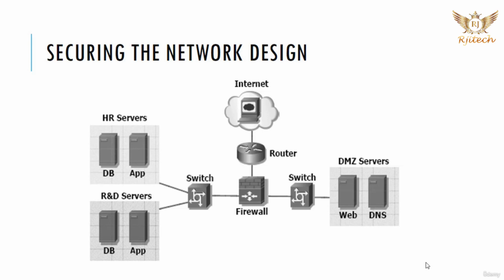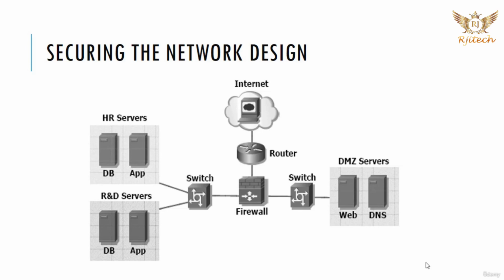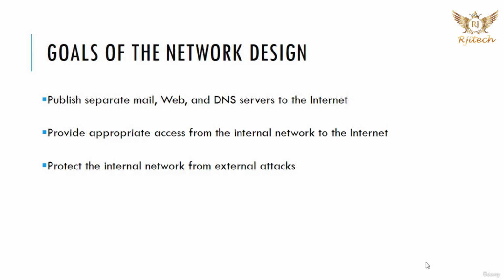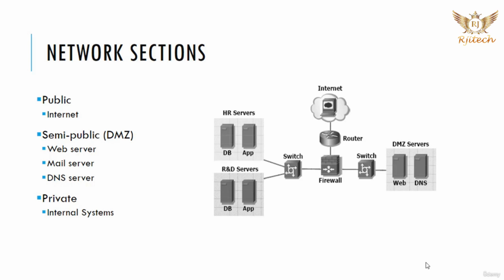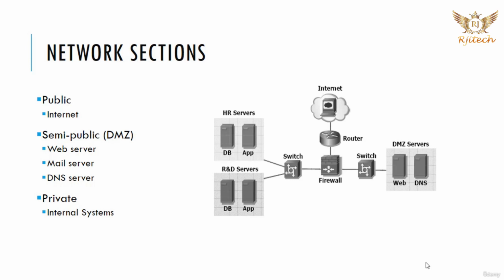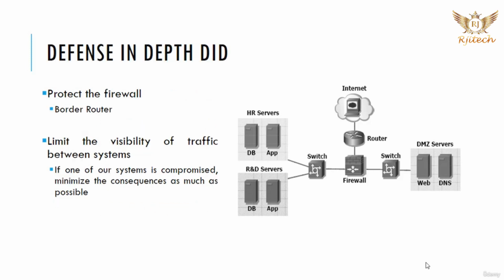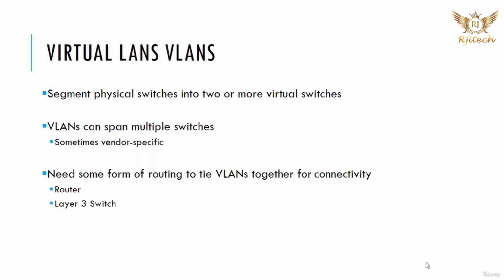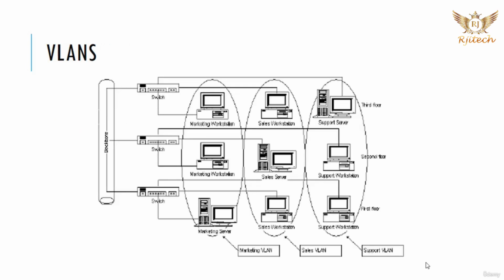Session 21 | How to design a Secure Network with in 5 minutes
Reshav ji